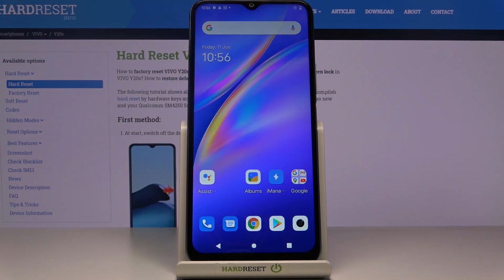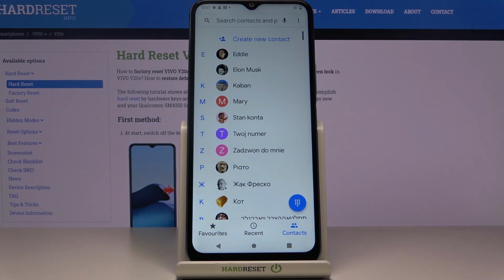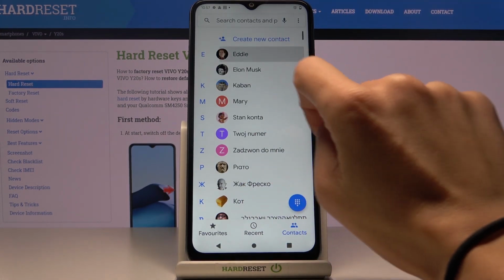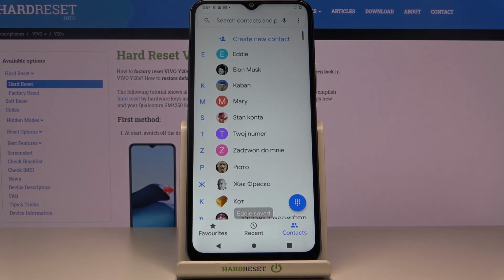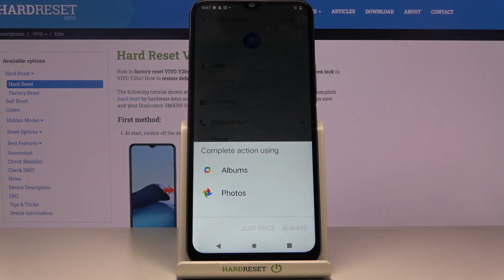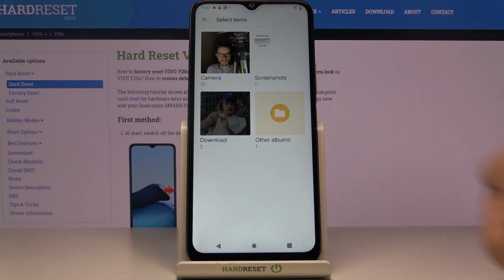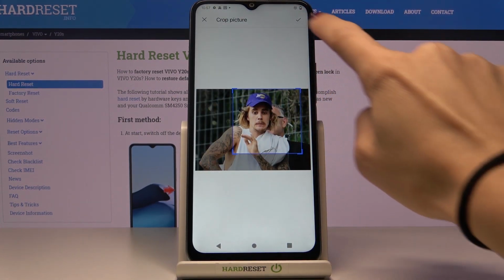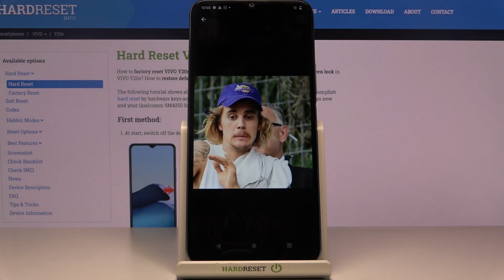How to Personalize Contacts on VIVO Y20s – Add Photo to Contact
Learn more info about VIVO Y20s:
Would you like a photo of a person from your contact list to be displayed on your VIVO Y20s screen during an ongoing incoming or outgoing call? If so, find out how to add a profile picture to your contacts on VIVO Y20s. Our specialist will guide you on how to open the contact editing options and how to successfully set a photo from the gallery as a contact's profile photo.